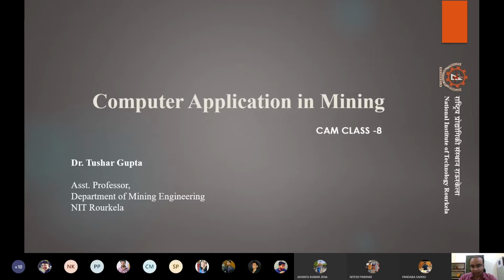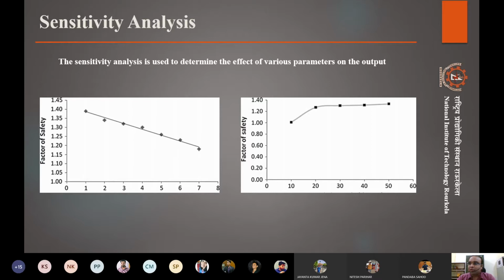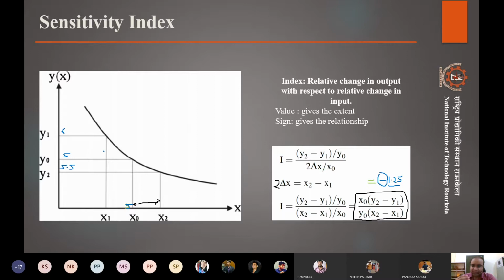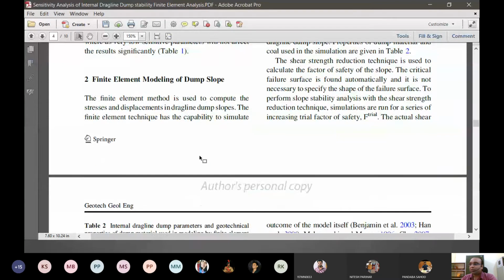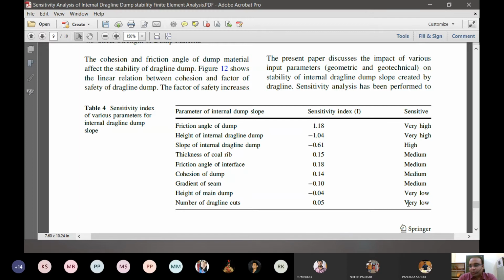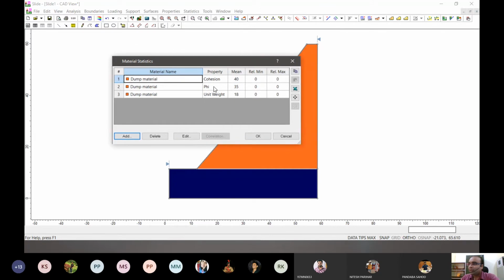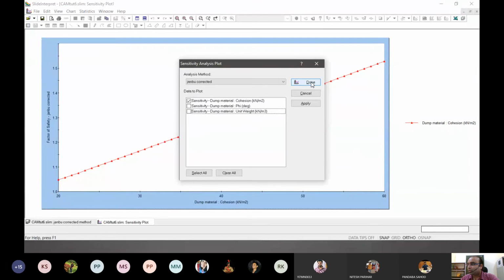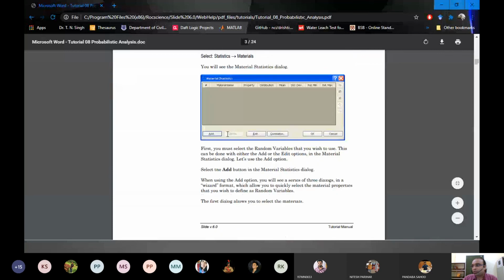CAM CLASS ON 25 AUGUST 2020